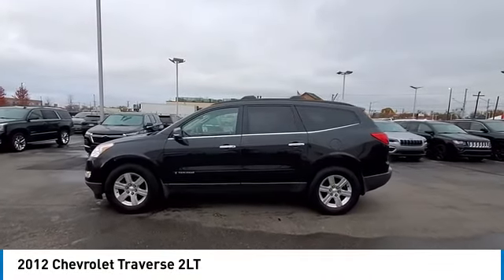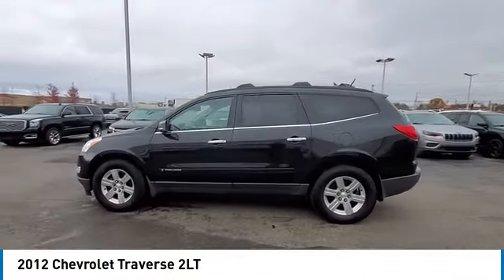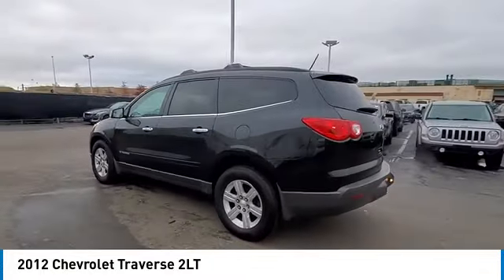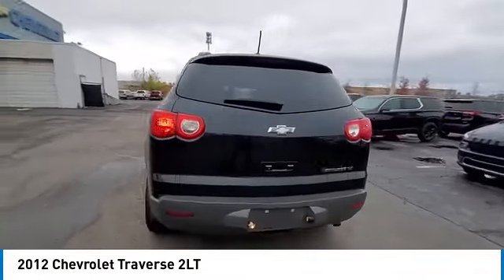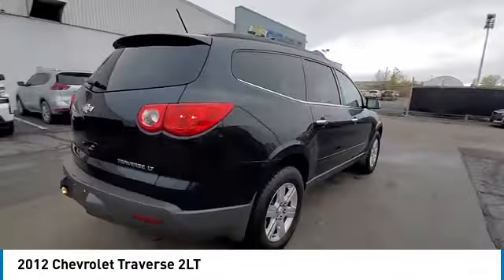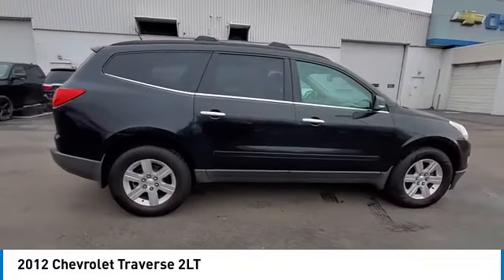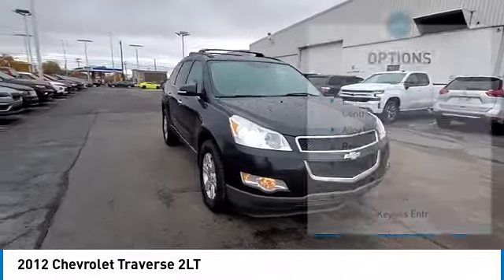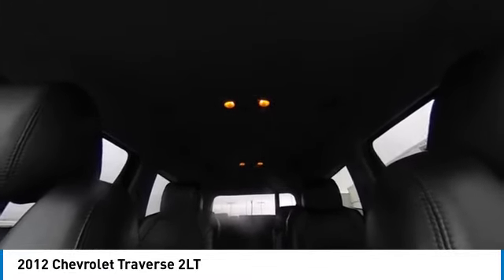2012 Chevrolet Traverse available in Southgate MI Detroit Michigan 28396P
2012 Chevrolet Traverse 2LT 1GNKRJED0CJ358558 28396P is available in Detroit, MI and all surrounding areas such as Southgate, Michigan, Dearborn, Taylor and Ann Arbor.